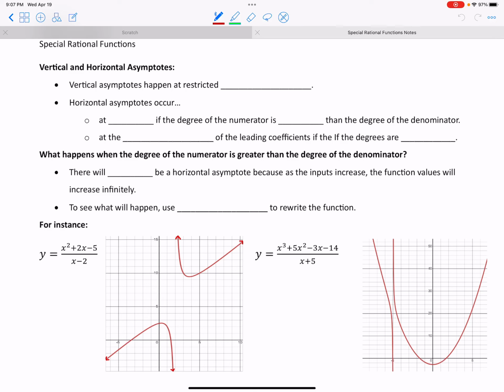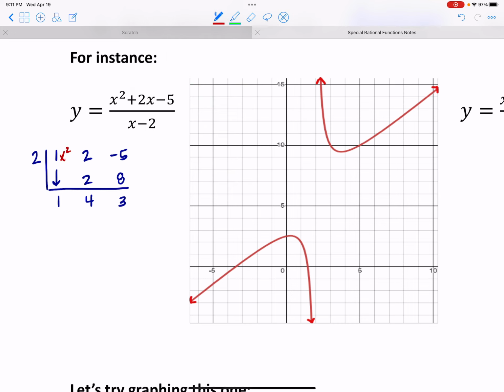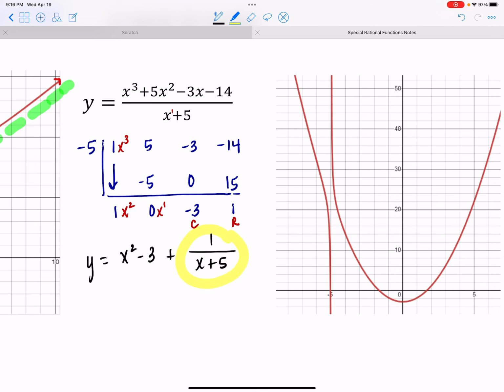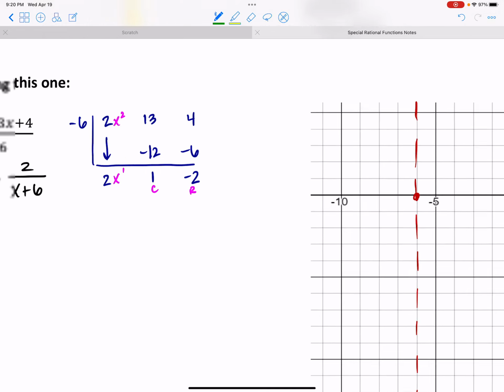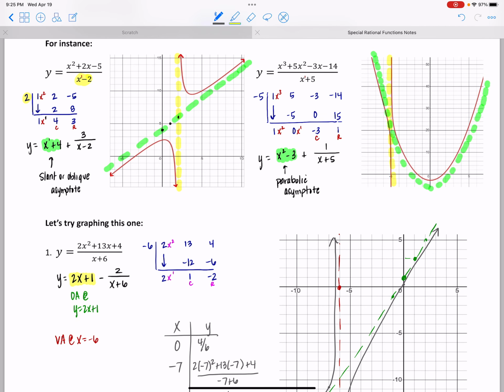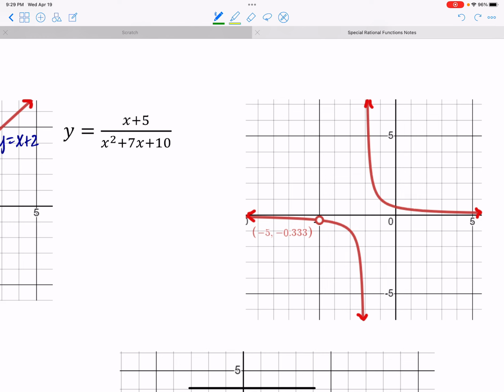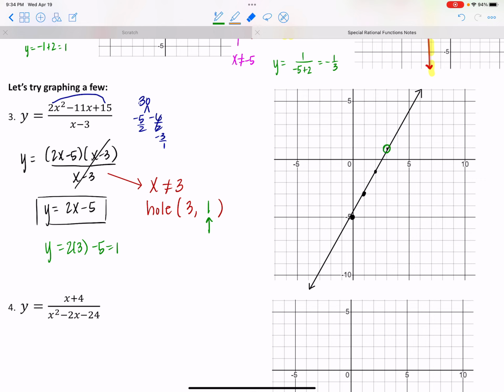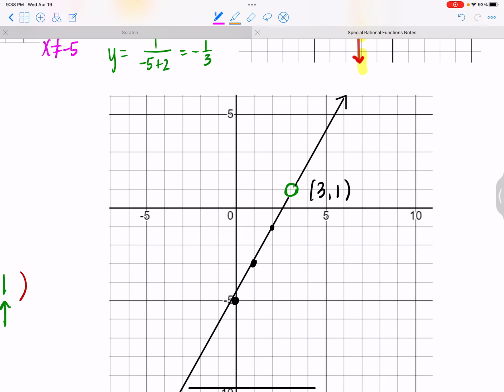Special Rational Functions